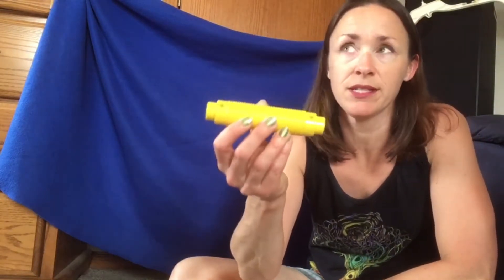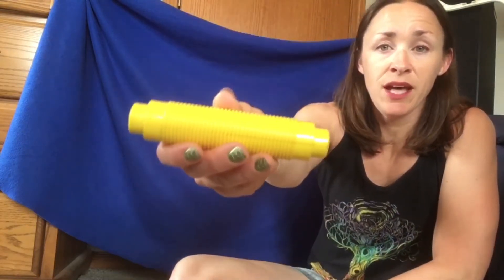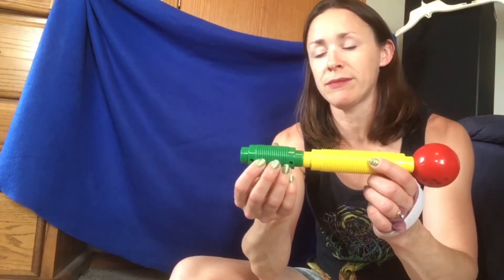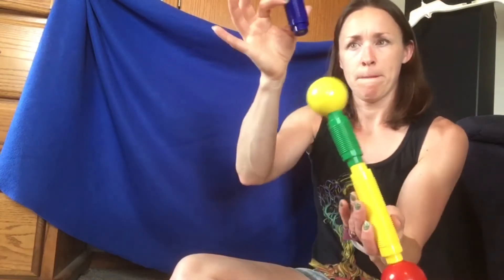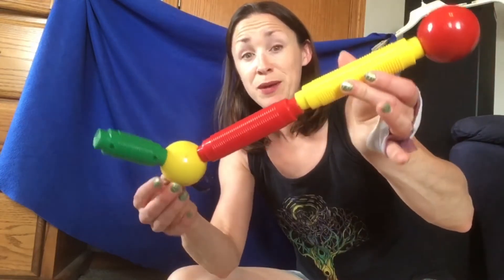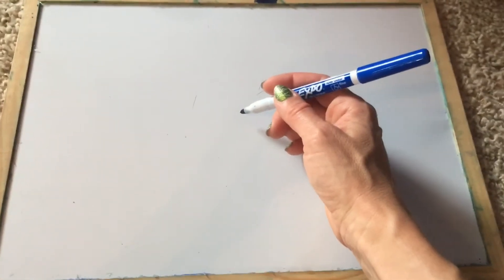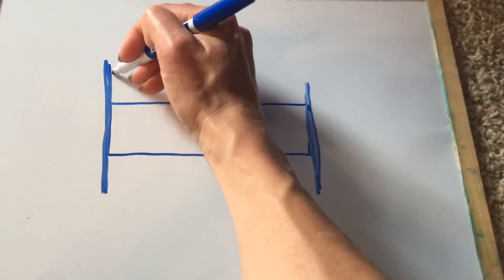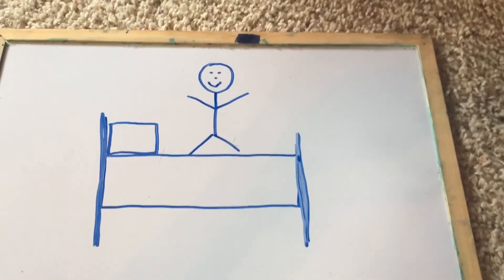Circle Time for 5-28-20 (Shape Person Job)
Mrs. Sarah's EC:SE classroom.  Name the color to get the magnets together.  Today's job is 'Shape Person'.  (and for Heaven's sake I got the date wrong in the video once again.  Ah!  There ARE NO DATES in quarantine!)